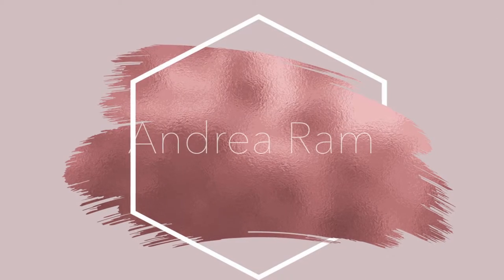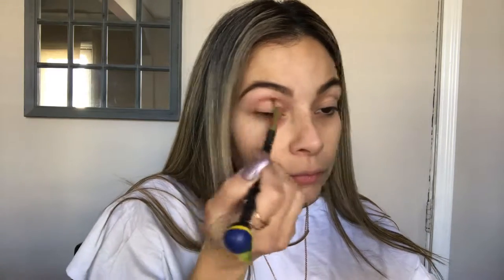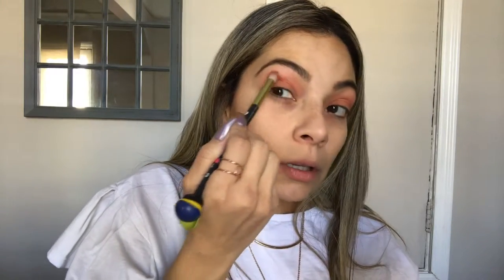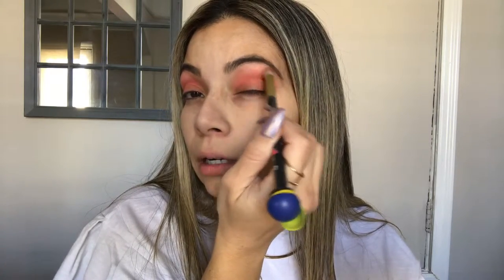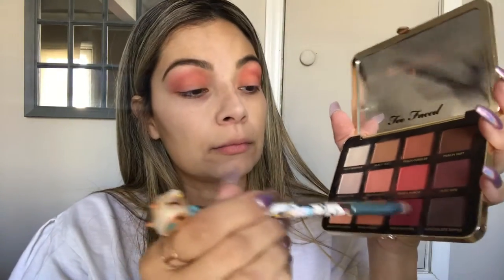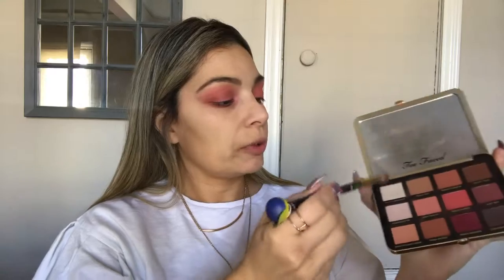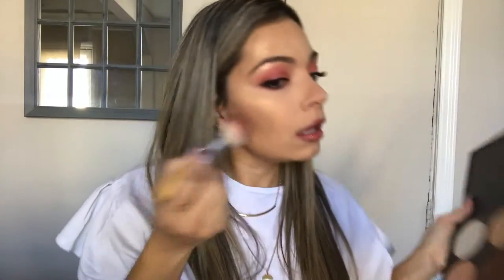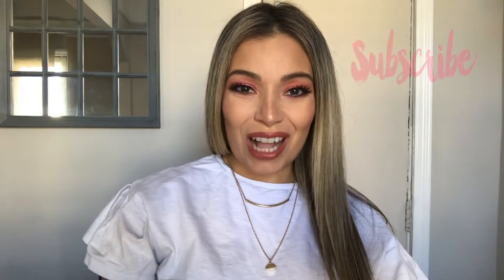Spring 2019 Makeup Look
HI EVERYONE!!
In todays video you'll see how i made an easy spring look.

❤︎ Andrea ❤︎